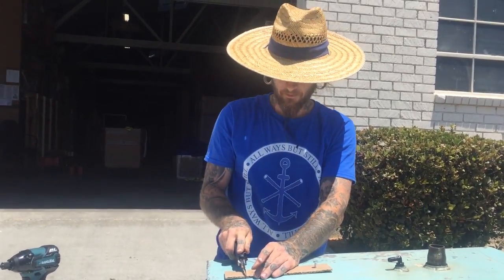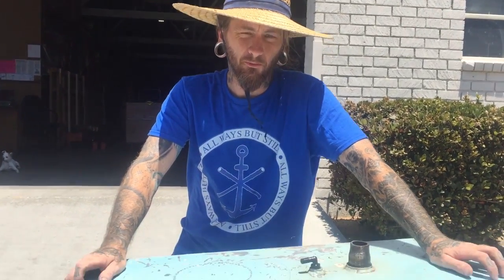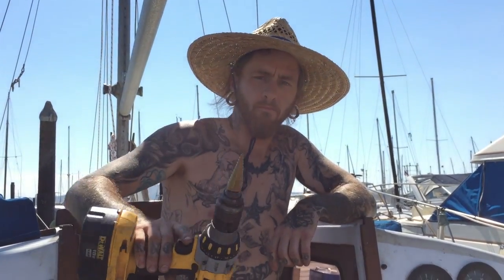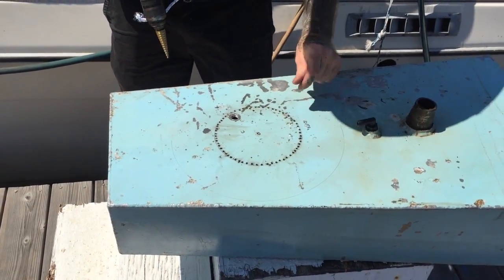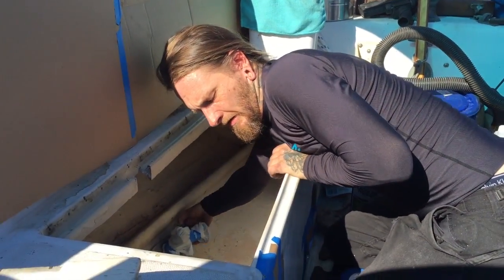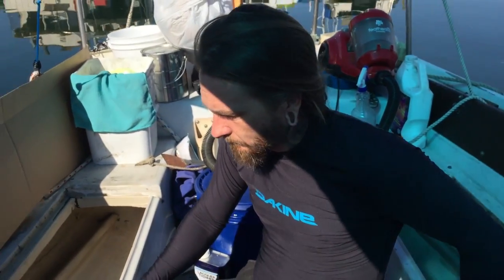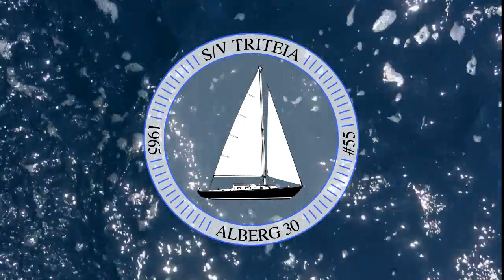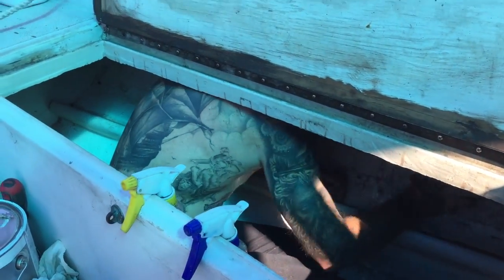Sailing Vessel Triteia - A Cut Above The Sludge - Episode 5 - Cleaning The Diesel Fuel Tank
On this episode of Sailing Vessel Triteia I cut access ports in the old diesel fuel tank and clean out the sludge that had been living inside for years. I had contacted fuel polishing services about cleaning it while in place but the cost was more than buying a new tank. I decided to take it out, cut an access hole and clean the tank myself.

After the cuts and cleaning are done I get to painting the starboard lazarette.

I hope you enjoy this episode and if you do please give it a “thumbs up”!

Fair Winds,
Sailor James

Alberg 30’s have long been known and respected as blue water boats, from Yves Gelinas’ Jean-Du-Sud to being featured in John Vigor’s “Twenty Small Sailboats to Take You Anywhere”. Now I am the proud owner of Hull #55! Come along with me as I refit her and take her sailing in preparation for my circumnavigation in a few years time! You can